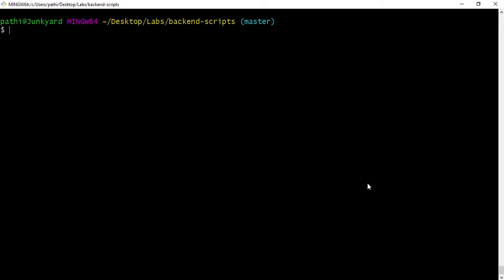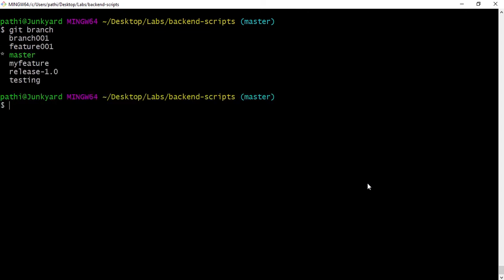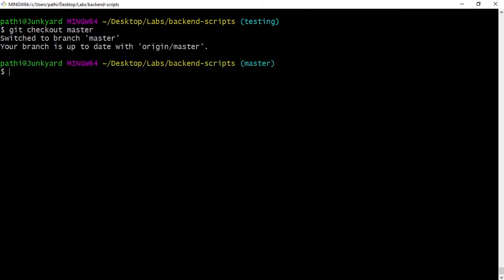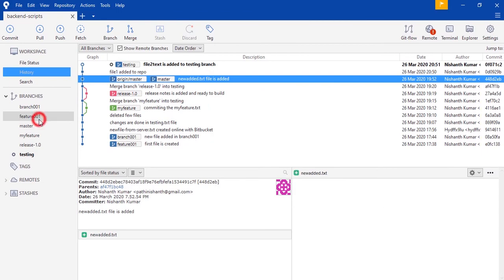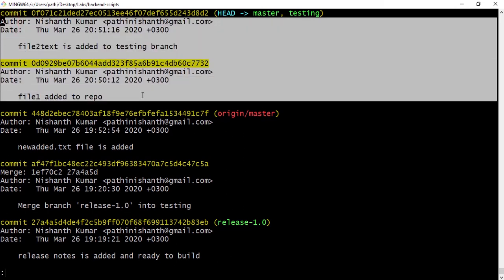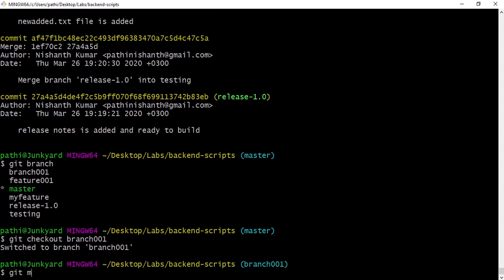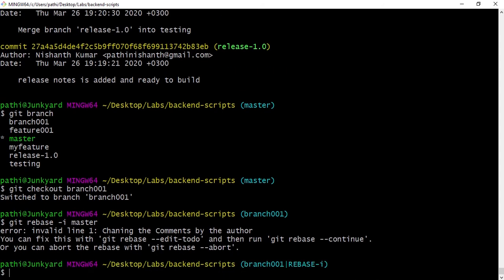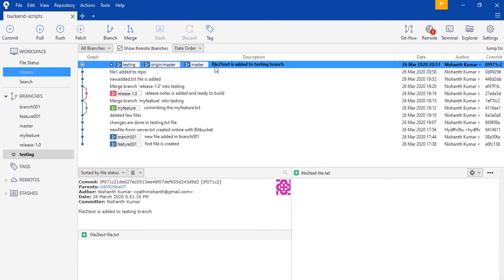Lab 7 Rebasing